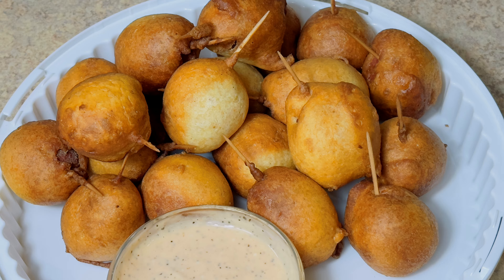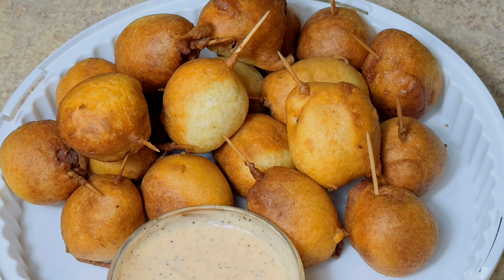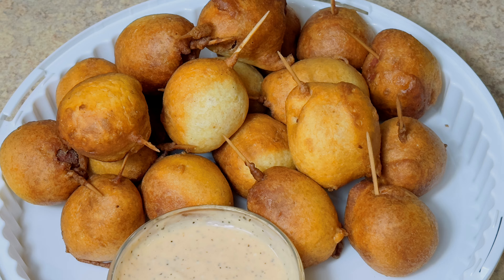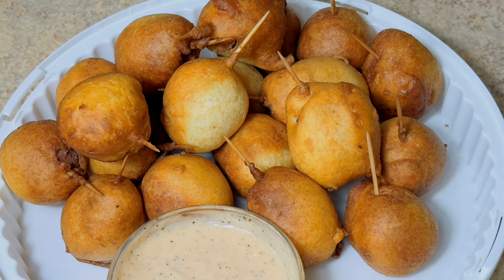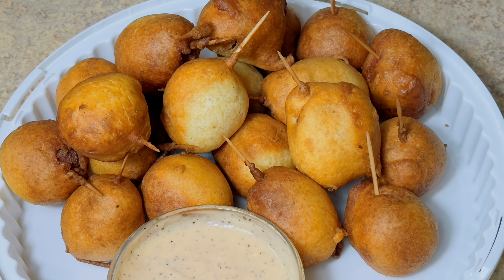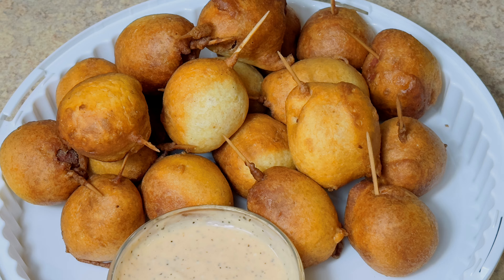How To Make Perfect Corn Dogs At Home!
In this video, you will be learning how to make the best homemade corn dogs( Sausage Buns). This recipe is easy and very efficient in making your homemade Corndog enjoyable for you, your family and friends! This best recipe is unique because it's easy and it's fast and gives the most tasty and delicious result! Don't miss out.

INGREDIENTS/MEASUREMENTS

5 sausages/ hot dogs
1 cup all purpose flour
1-2 tablespoons of sugar
1/2 tablespoons of baking powder
1/2 teaspoons of salt
1/2 cup of evaporated milk or any milk
1 egg
1 teaspoons of red chili pepper or black pepper

SAUCE OR DIPS
2 tablespoons mayonnaise
2 tablespoons ketchup
1 teaspoons black pepper
1 tablespoons yellow mustard ( optional)